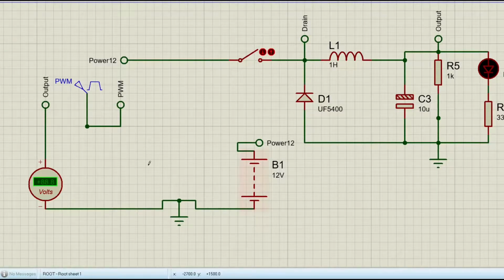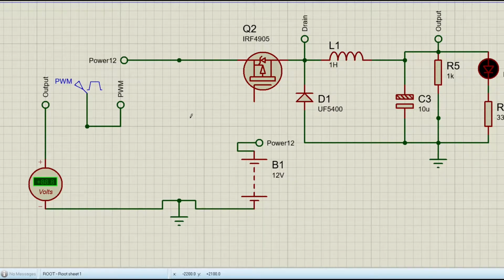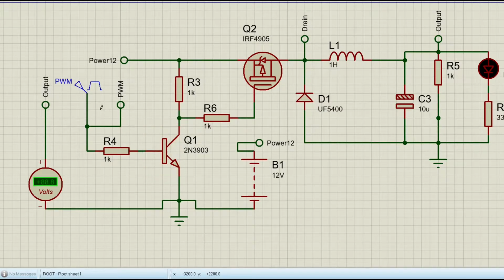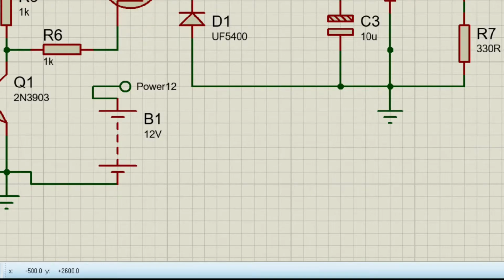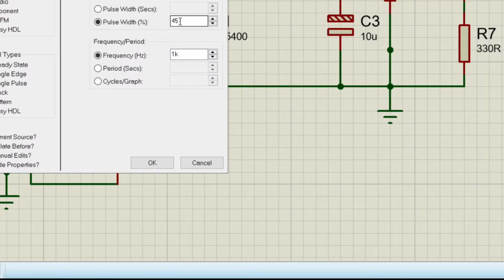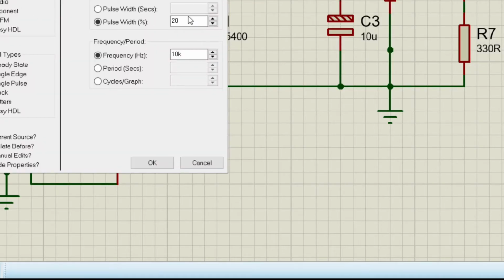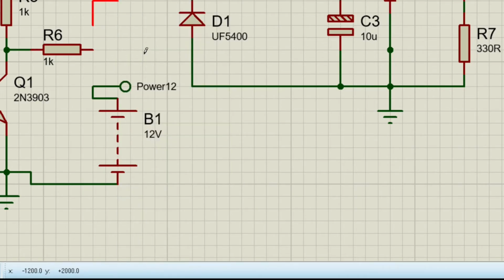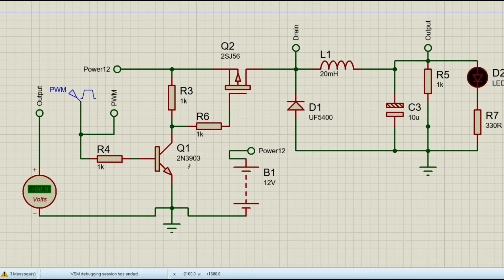Buck converter (part2) PWM switching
The video explains how to switch a buck converter using a P channel MOSFET. Please follow the links below to watch the first part and understand the basics of this circuit with manual switching. Also follow the links to see other parts where we simulate the circuit with Arduino PWM signal and build it on real board.